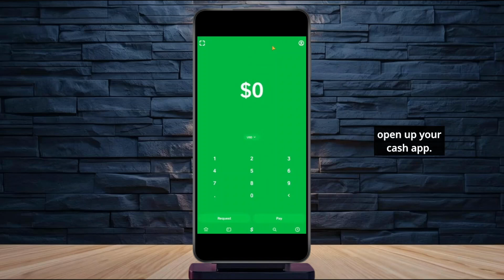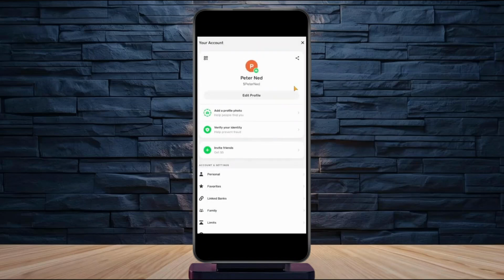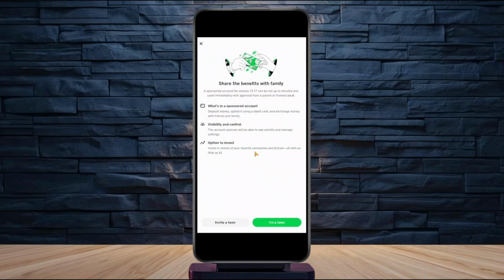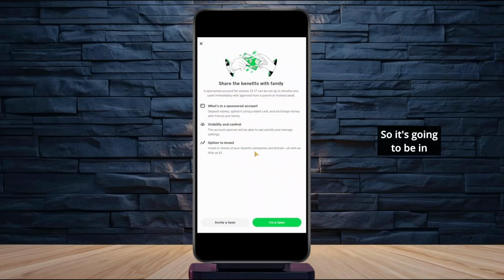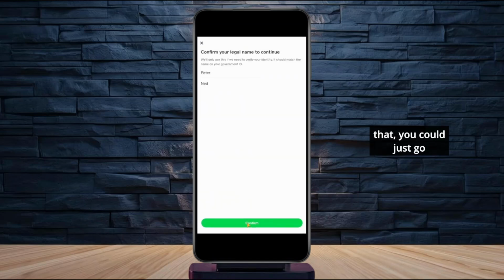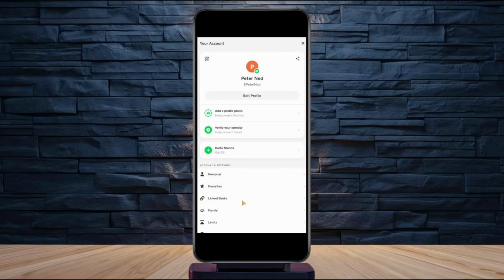How to Get Cash App Card Under 18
How to Get Cash App Card Under 18 (2026)!
Want to get a Cash App Card even if you’re under 18? This video will guide you step by step on how to get a Cash App Card under 18 quickly and easily. Whether you’re asking, “Can I get a Cash App Card as a minor?” or need help with the eligibility and process, this tutorial has you covered. Learn what requirements you need, how to apply, and alternatives if you’re not eligible yet. Watch now to see how you can get a Cash App Card under 18 in 2026!

Timestamps:

00:00 How to Get Cash App Card Under 18
00:10 Can You Get a Cash App Card as a Minor?